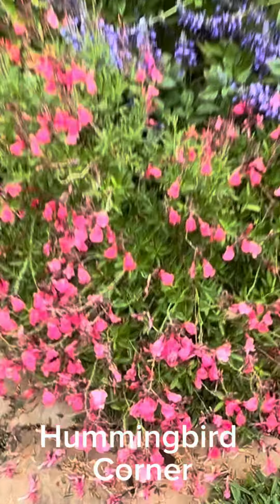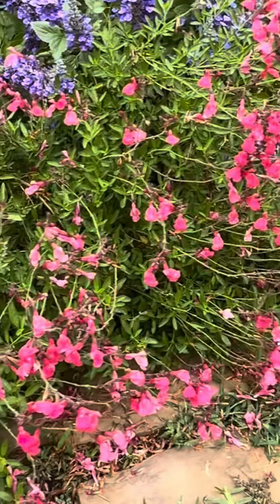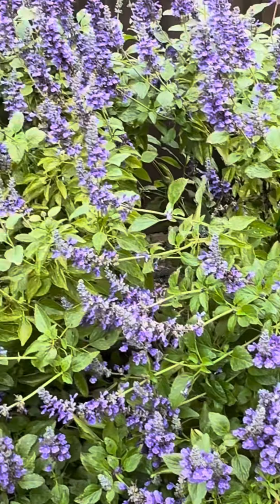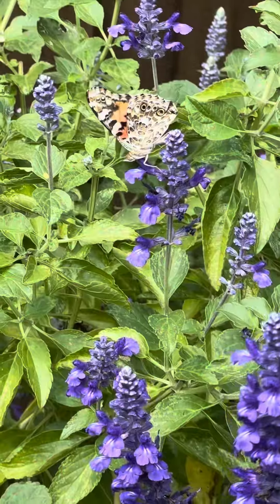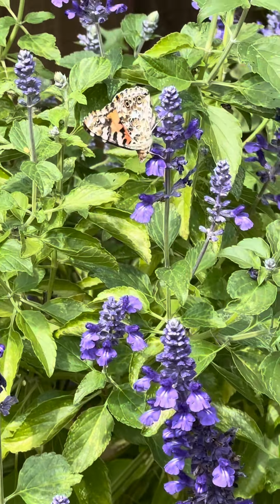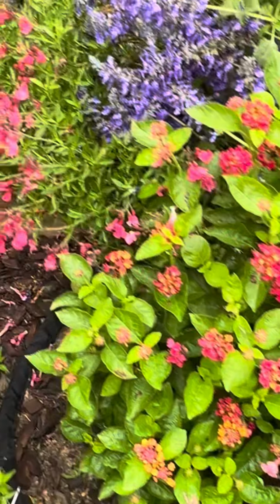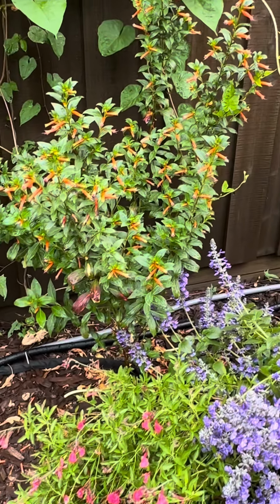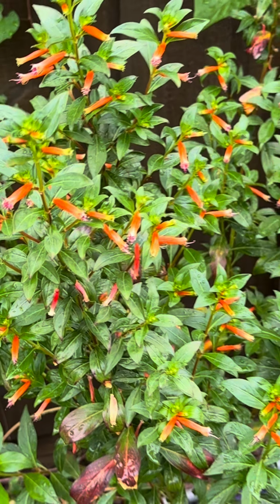Hummingbird Corner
Hummingbird corner is a corner of my garden that hummingbirds love. The plants are Salvia Greggii, Mystic Spires, Mounding Lantana, and Cuphea or Cigar plant. Hummingbirds visit the Cuphea everyday.